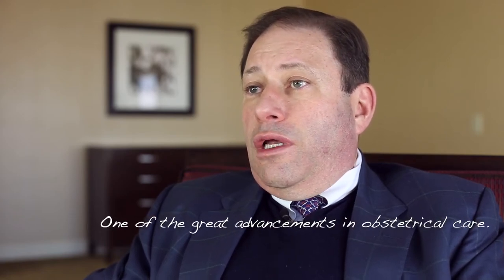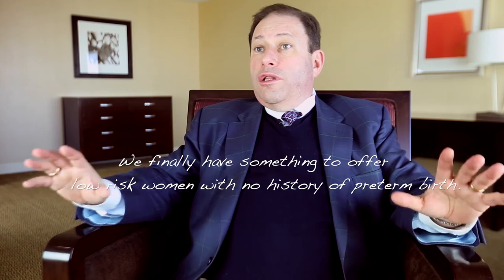Dr. Lee Shulman Preterm Birth A Doctor's Perspective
In this clip, Dr. Lee Shulman, Northwestern University, talks about preterm birth and how he uses the PreTRM® test.
The PreTRM® test helps him identify asymptomatic patients at risk for premature birth early in her pregnancy.

The PreTRM® test is an innovative blood test that is drawn between your 19th or 20th week of pregnancy. It will tell your risk for delivering prematurely for your pregnancy. With the PreTRM® test, it's now possible to detect proteins in your blood that have been shown to be predictive of premature birth.

Talk to your doctor about the PreTRM® Test.